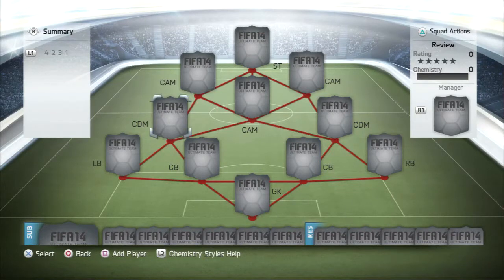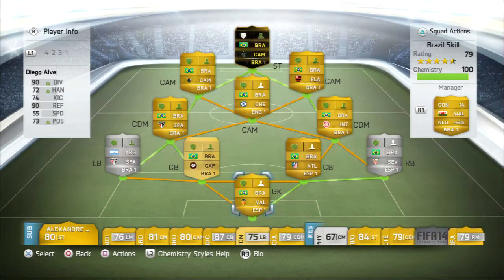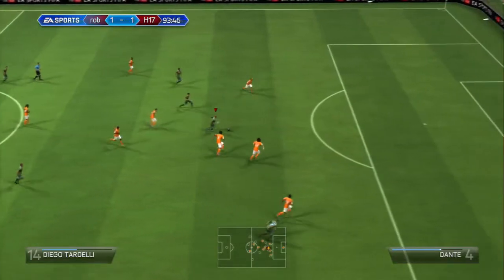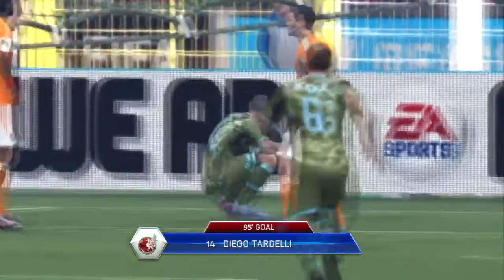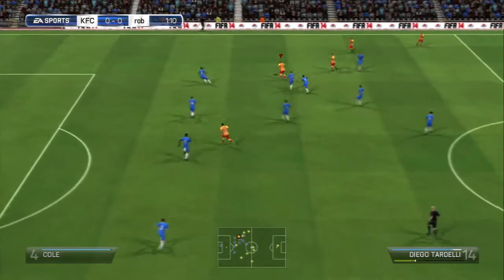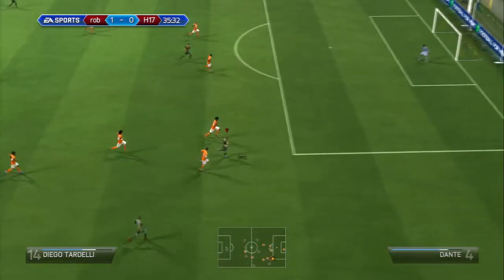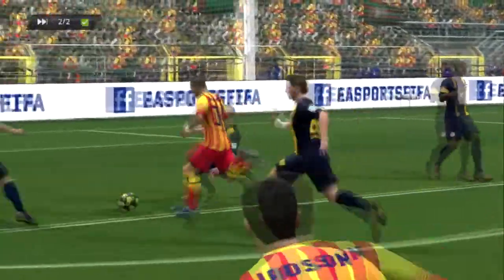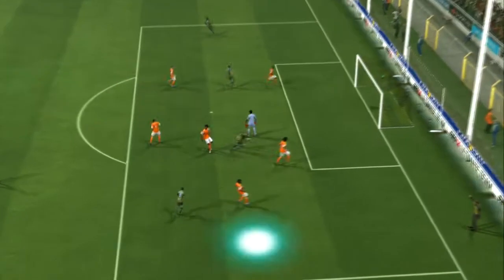FIFA 14 Ultimate Team 78 Rated Inform Diego Tardelli Review W/ In Game Stats + Gameplay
Can We Get 20 Likes For 2 New Videos Tomorrow =)

Lyrics:
I've been looking for a way out.
Running around with my head down, my pride in the ground.
They told me I was only burden bound.
But now I walk the line on the higher ground, my pride in the clouds,
While they keep running in circles